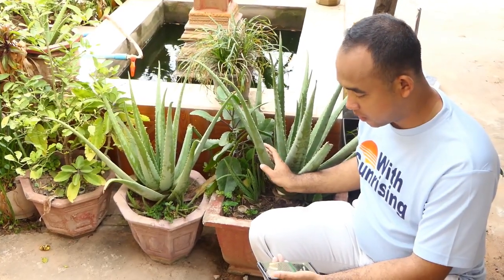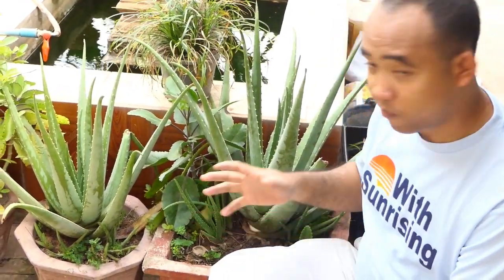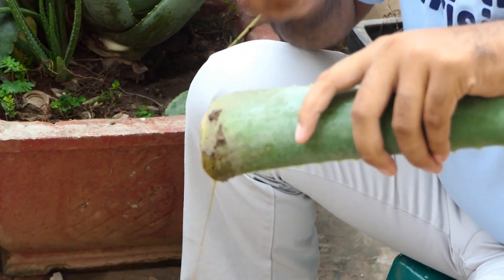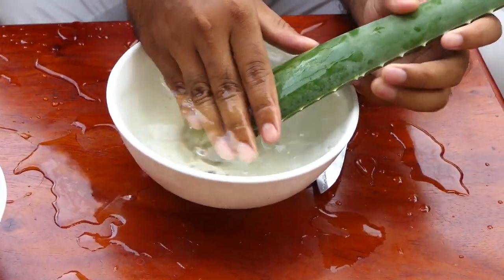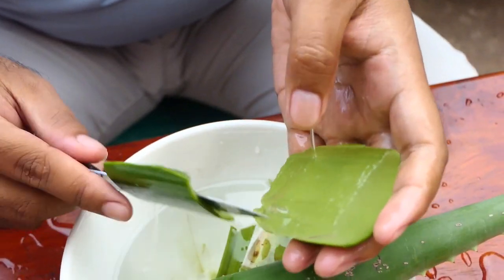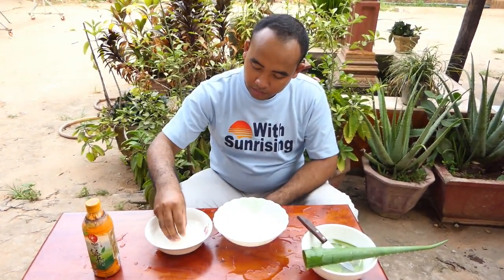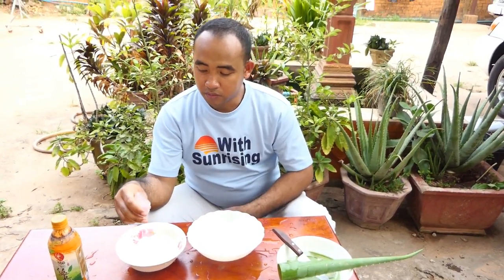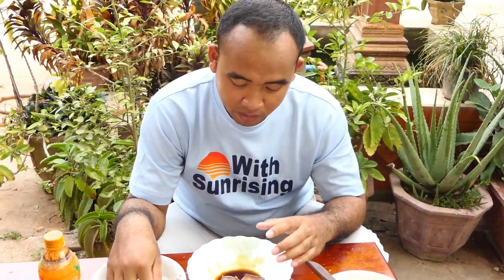Ms Eliana - Why Aloe Vera Good for Men? Benefits of aloe vera for male enhancement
Hi YouTube,

Components of Aloe Vera

Aloe Vera contains beneficial component to give us the benefits of Aloe Vera for male enhancement specifically either as oral or topical supplement.  Some of Aloe Vera ingredients are:

- Vitamin A
- Vitamin B
- Vitamin E
- Calcium
- Magnesium
- Copper
- Folic acid

The Benefits of Aloe Vera for Male Enhancement

Men enhancement is one of today’s big businesses. There are more men expecting to have longer and thicker penis which improve their confidence. The men enhancement exercises usually include some steeps which should be applied three to five times a day.

Not only exercises, male enhancement also involves a healthy lifestyle by eating particular kind of food which is beneficial for the enhancement. Not only improving the size, male enhancement also aid thee better production and quality of semen. In addition, it is also aid the blood circulation in men’s genital organ.we can easily find supplement, hair and skin treatment which involves Aloe Vera extract such as shampoo, lotion, or moisturizer, and even lubricant for men enhancement.

Here is some instruction for s3x improvement:

After you chop the aloe Vera gel, in case you have honey, please kindly take a spoon of honey mix with aloe Vera and then drink the it for 7 days a week in the early morning.